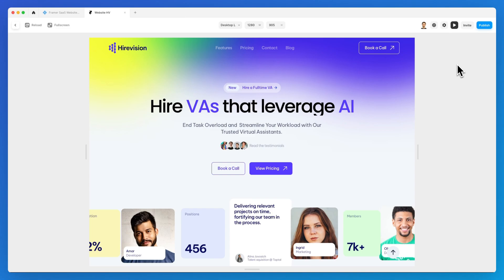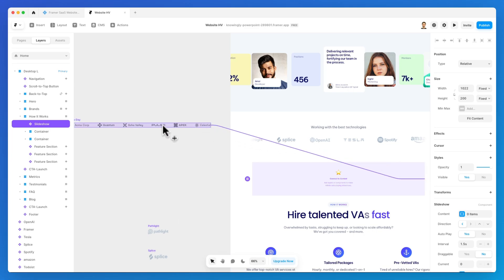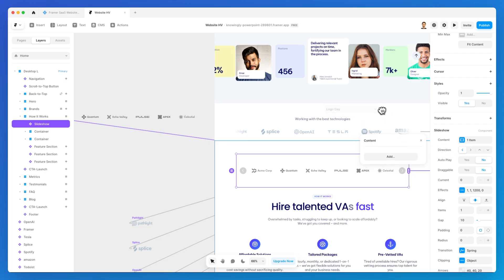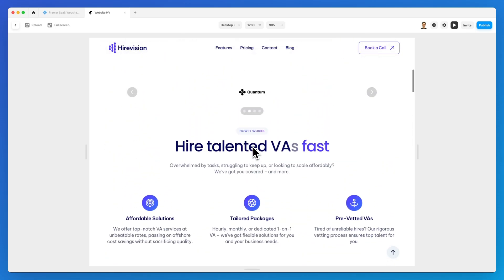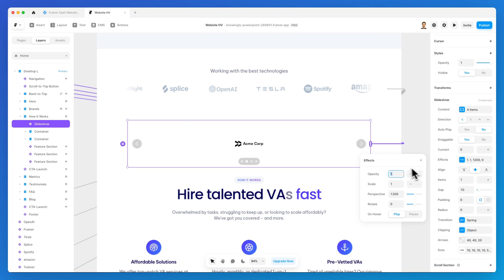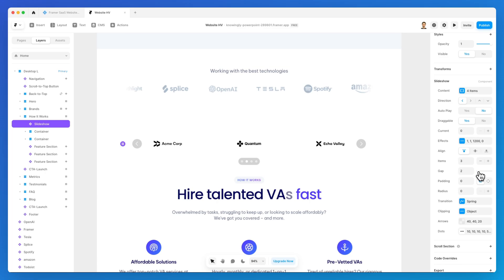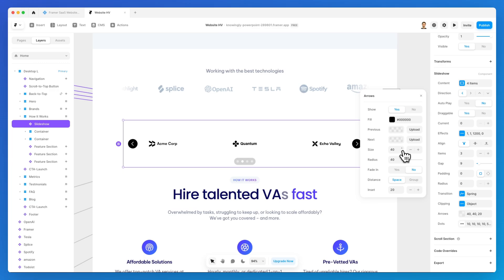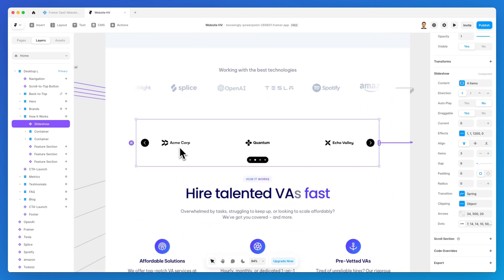How to Add a Slideshow in Framer